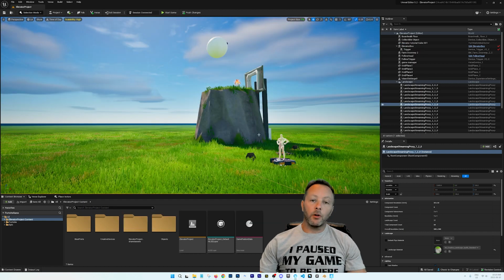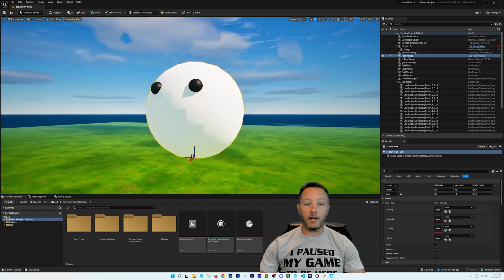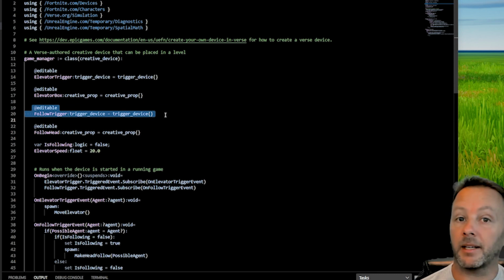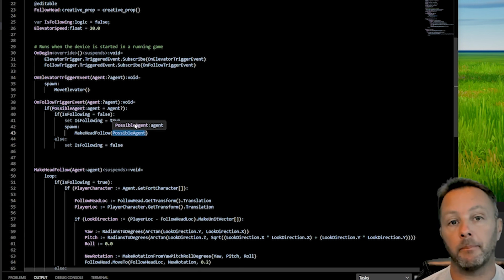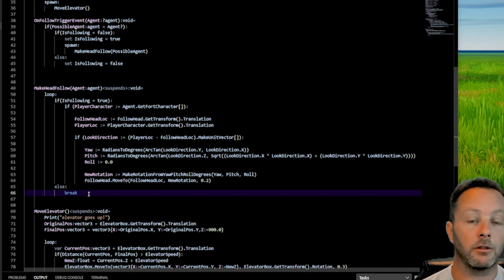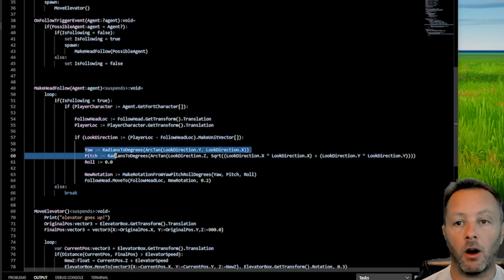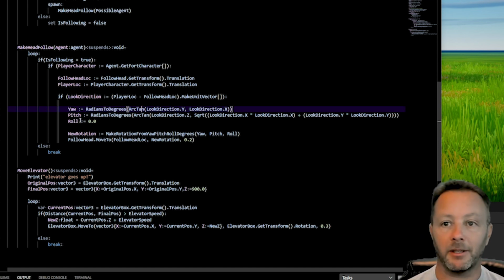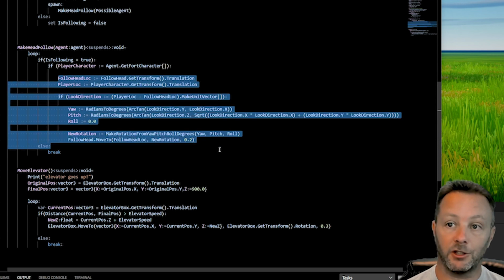EASY How To Make Something Look At A Player In UEFN And VERSE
In this tutorial we're going to make an object look at a player as they move around. This is super easy and a great way to get your feet wet with VERSE in UEFN.